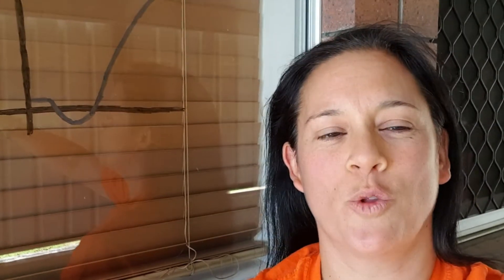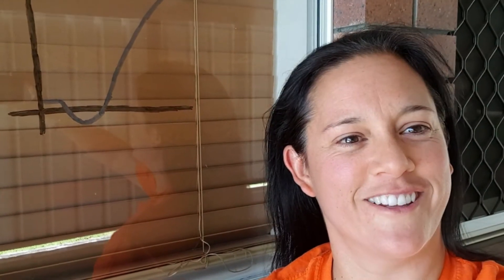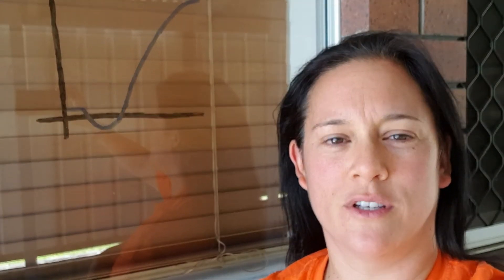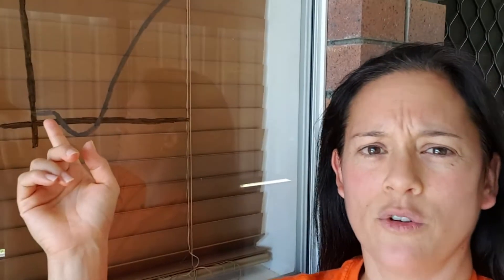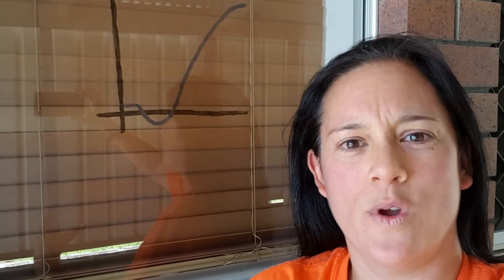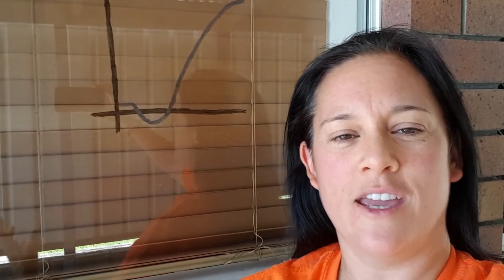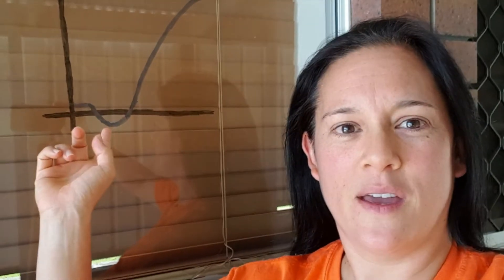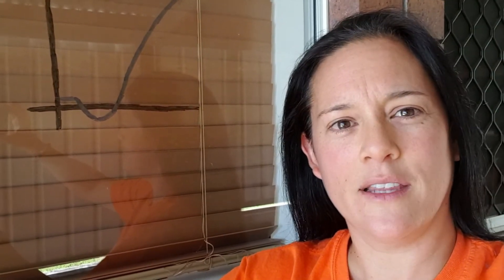Gimme 10 - Training principles (adaptation)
Basically all adaptation means is getting 'used to' something. When you're training regularly we, as trainers want you to mix it up as much as possible so you can keep seeing results. WARNING! There may be a dip in skill level straight after the change of program but that's just your body-mind creating new movement pathways and helping you to adapt and prepare for the next change